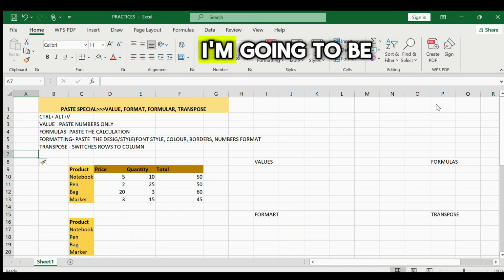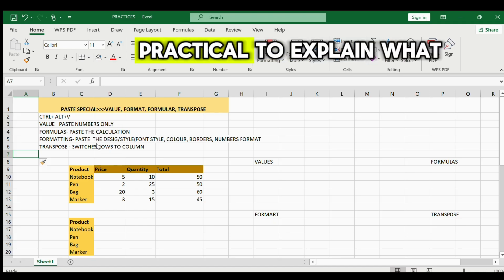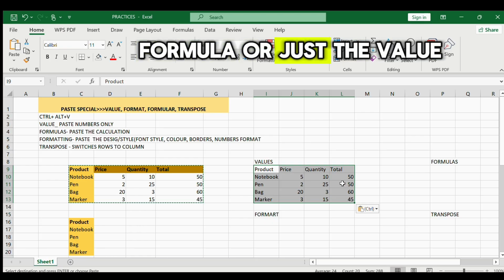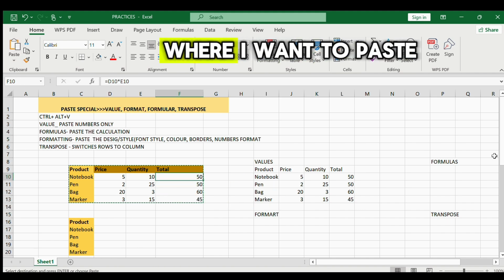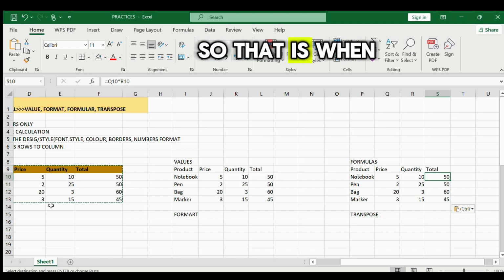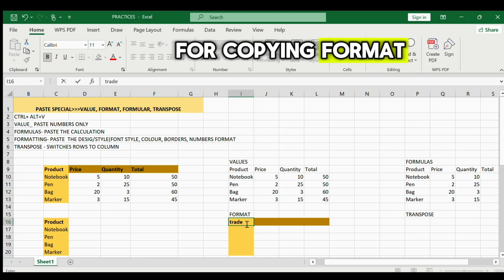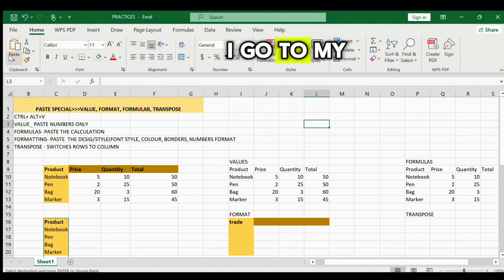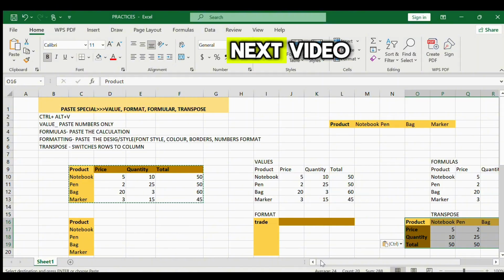Excel Paste Special Explained | Values, Formulas, Formatting & Transpose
In this video, I explain Excel Paste Special and how to use it in Microsoft Excel.

Paste Special allows you to control exactly what you paste in Excel, such as:
• Values
• Formulas
• Formatting
• Transpose

These options are very useful when working with data analysis in Excel, especially when you want to copy data without copying formulas or when you want to change rows into columns.
This tutorial is perfect for Excel beginners and anyone learning data analysis.